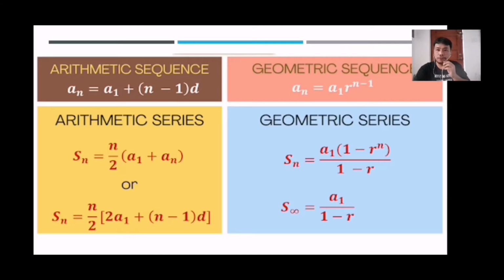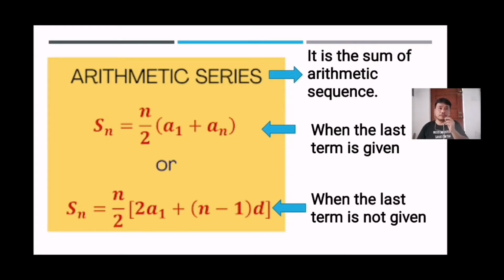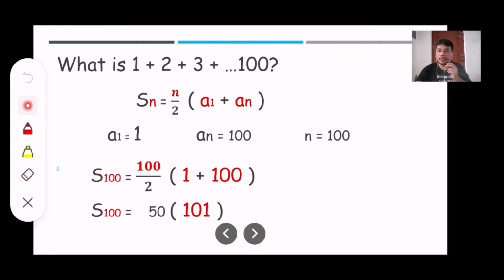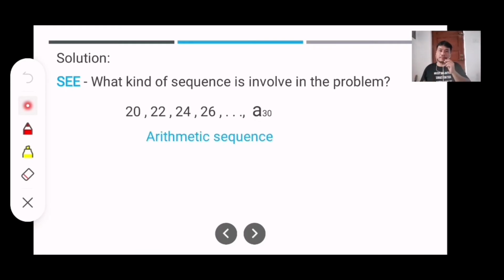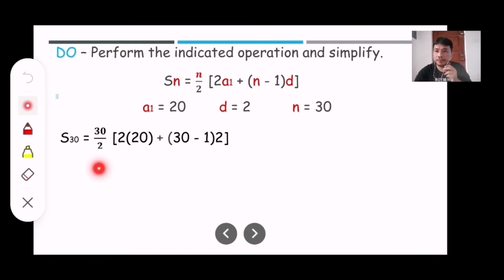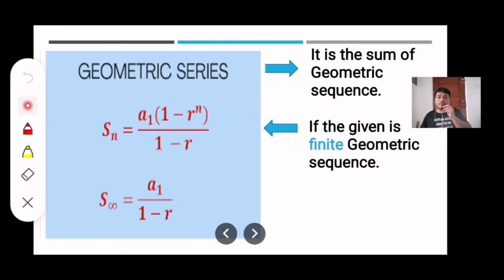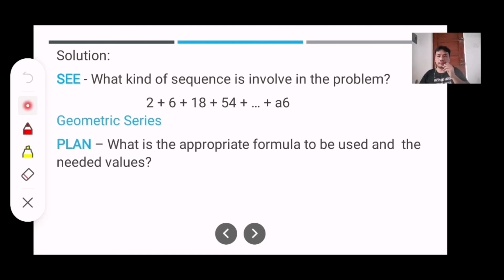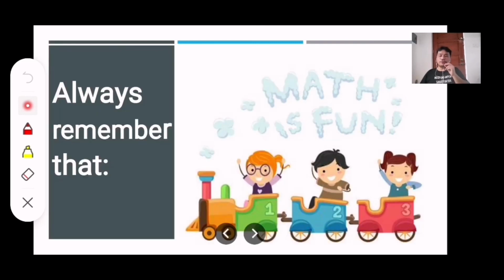APPLICATION OF SEQUENCES (arithmetic and geometric series)